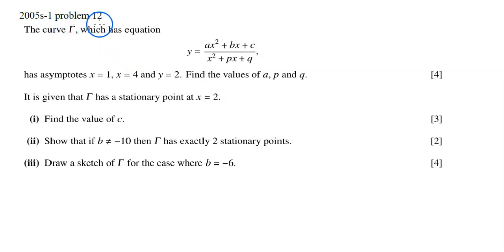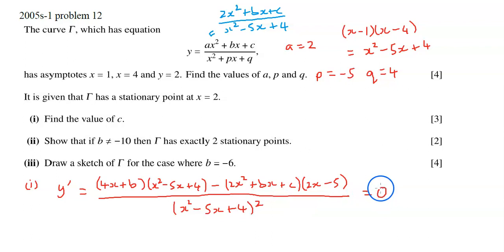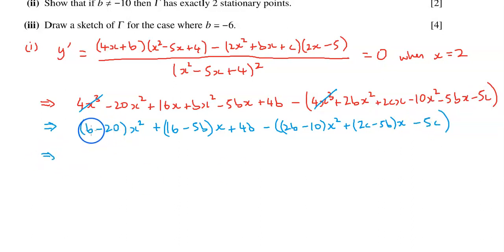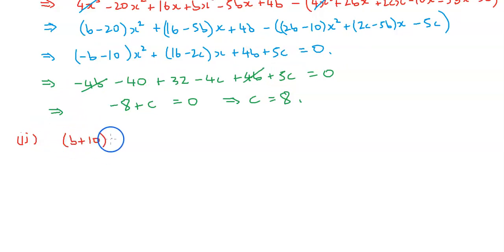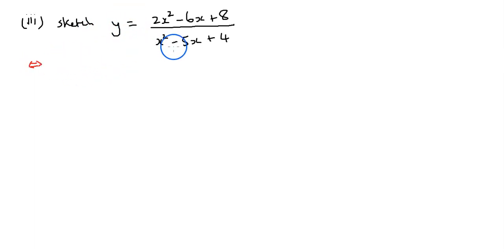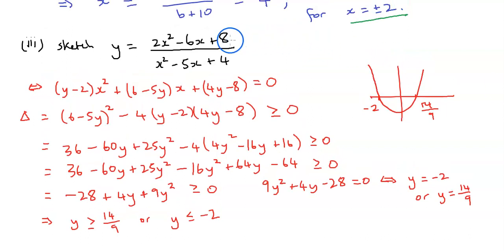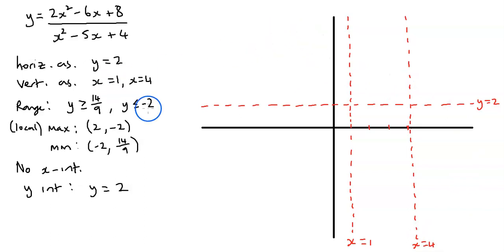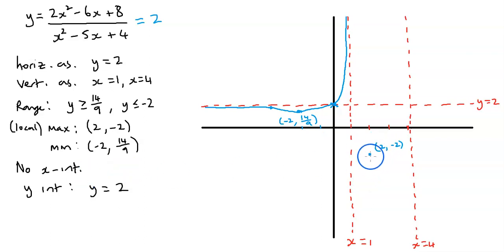9231_s05_qp_1 Q12 - Rational Functions Past Paper Question